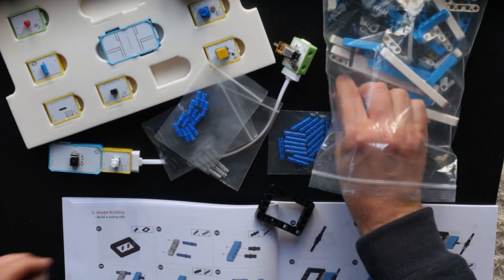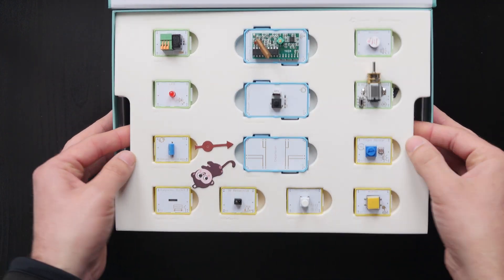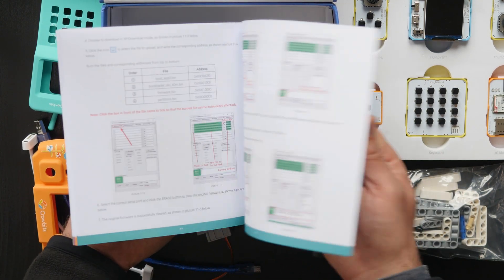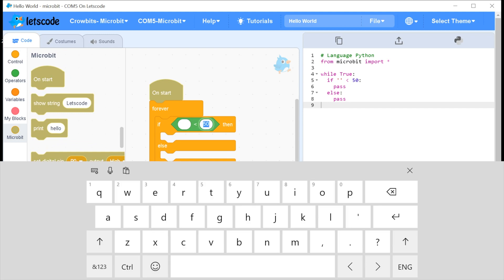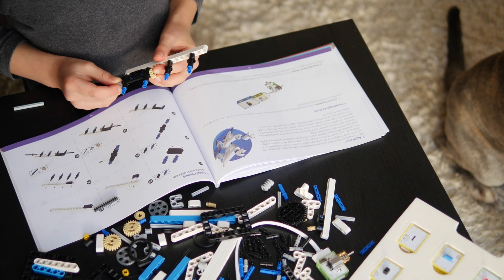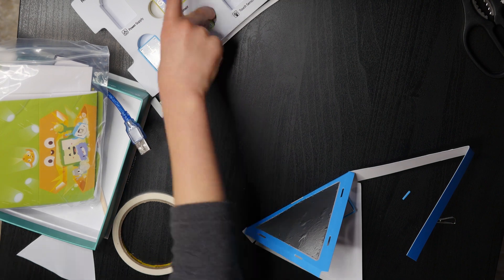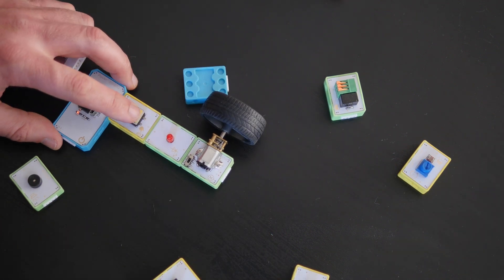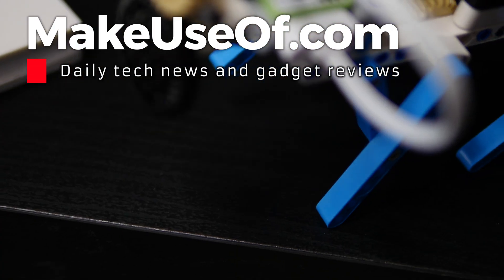Elecrow Crowbits: The Ultimate LEGO-Compatible STEM Learning System That Grows With Your Child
Brick builds, combined with magnetic electronics blocks, and programmable micro-controllers. Does it get any better than this? I think my long search for the perfect STEM learning kit is complete. If you have young children just coming up to the right age for it, the Crowbits system can accompany them throughout their primary education and beyond.